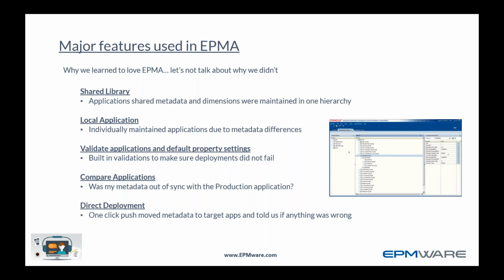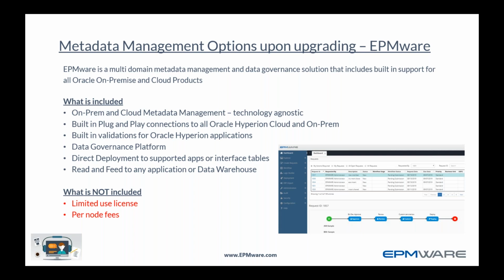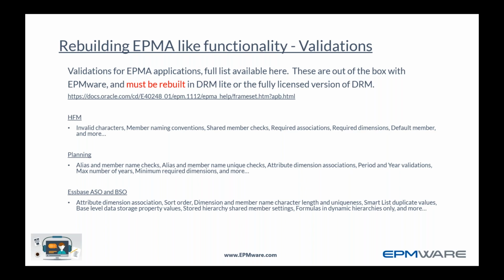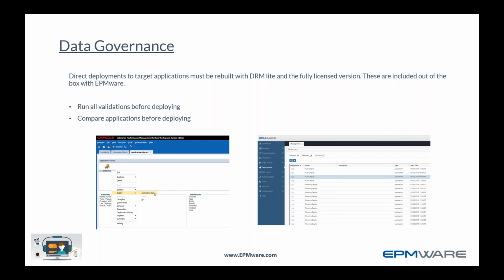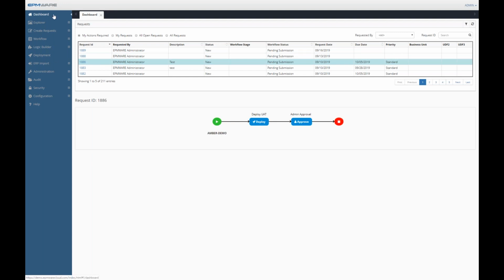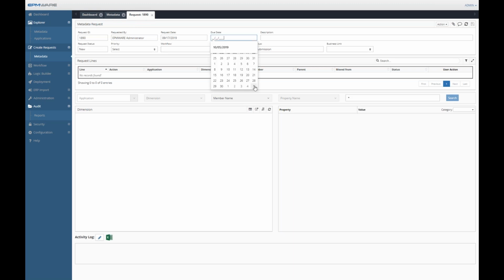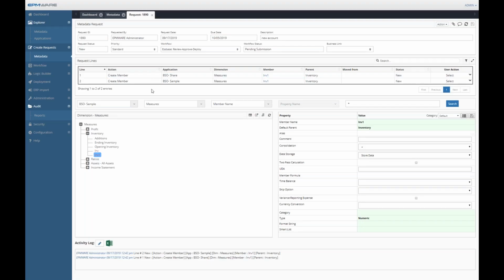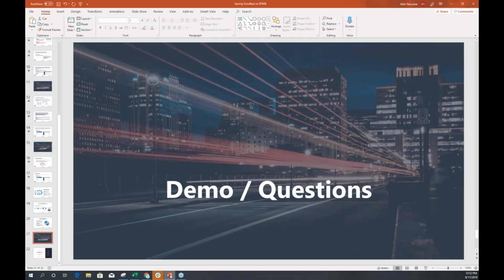Saying Goodbye to EPMA with ODTUG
EPMA has finally kicked the bucket with the upgrade to 11.2. That's right, EPMA will no longer be available. It was a good run, but now what? This is a major impact to the Oracle Hyperion application suite, and there are a few things you should be thinking about if you are using EPMA.

What are my options for metadata management after the upgrade to 11.2?
Do we have any automated interfaces feeding EPMA?
What will we have to rebuild to get EPMA like features back?
Are we going to the cloud or maintaining a hybrid environment?
Will we need any data governance (review / enrich / approve)?
What is our long term metadata management strategy?